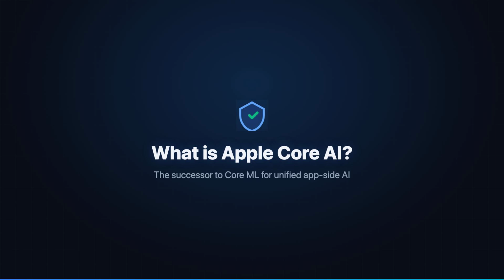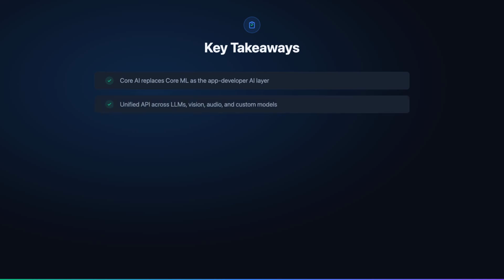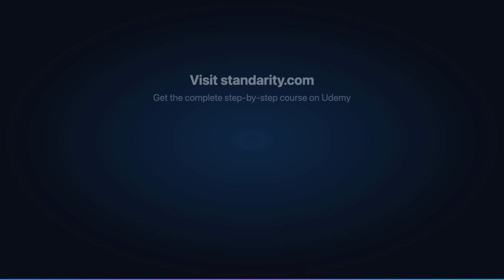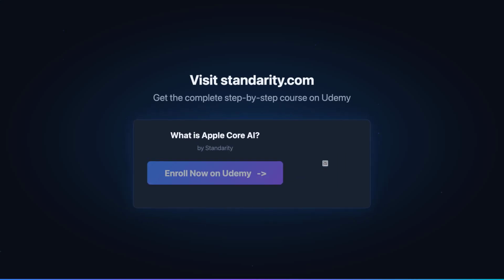What is Apple Core AI?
The successor to Core ML for unified app-side AI

Apple Core AI. The WWDC 2026 successor framework to Core ML — Apple's new layer for app-developer AI integration that handles model deployment, hardware acceleration, lifecycle management, and the Foundation Models on-device LLM behind one unified API. In the next few minutes, we cover what Core AI replaces, why Core ML needed a successor, what the new framework actually does for app developers, and the migration path for existing Core ML apps. Let us get started.

Instructor: Standarity